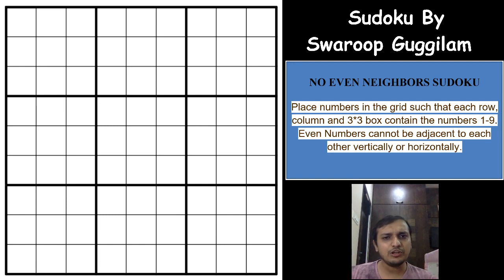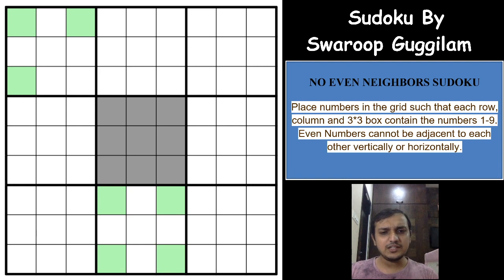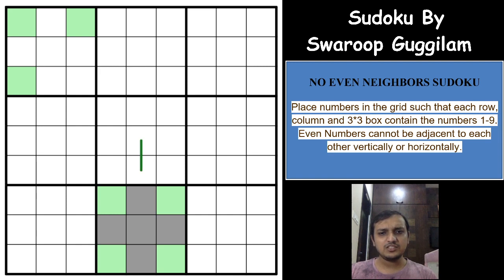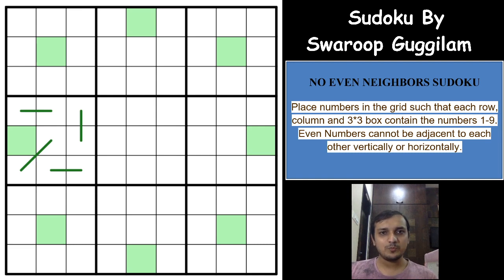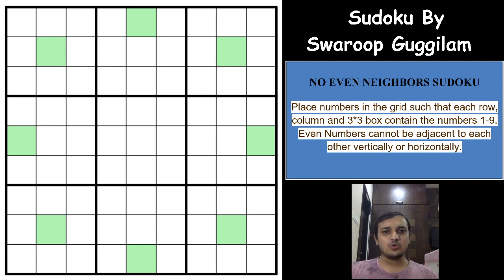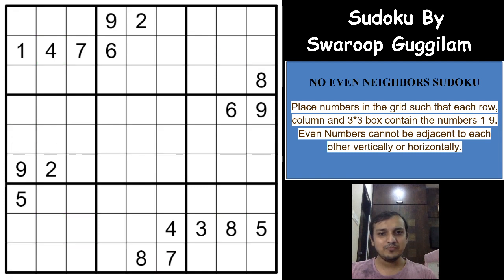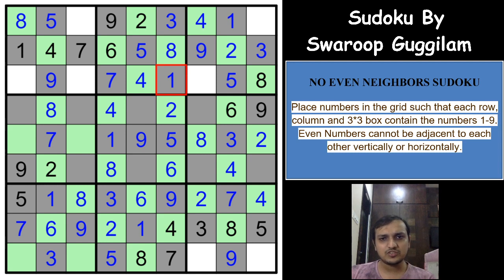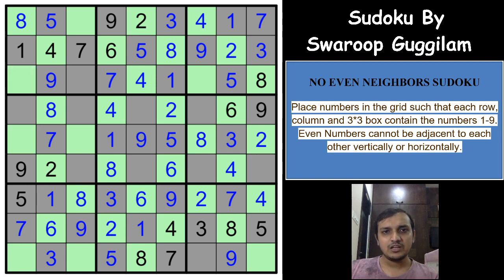An Amazing secret Revealed regarding No Even Neighbors Sudoku!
An Excellent No Even Neighbor Sudoku with a Special Trick by Swaroop will leave you stunned.

This video covers a video on No Even Neighbors Sudoku. Video is taken by Ashish kumar one of the finest Authors for both Sudoku and puzzles. He has authored many international championships including World Sudoku and Puzzle Championship.